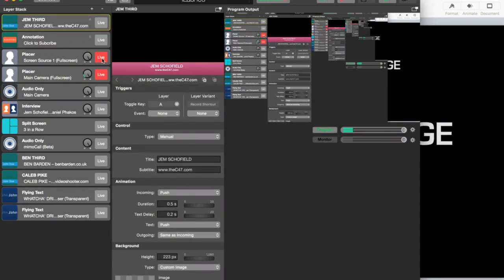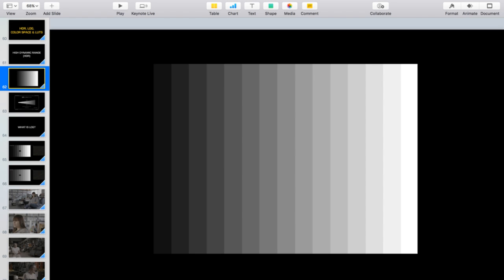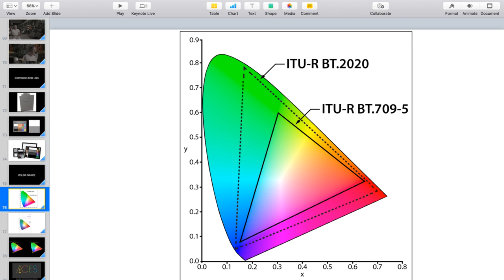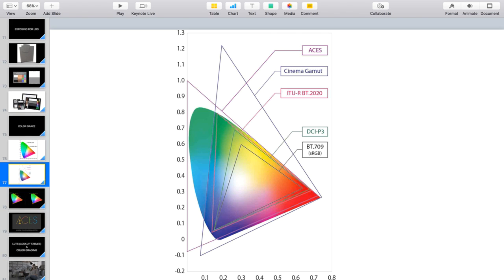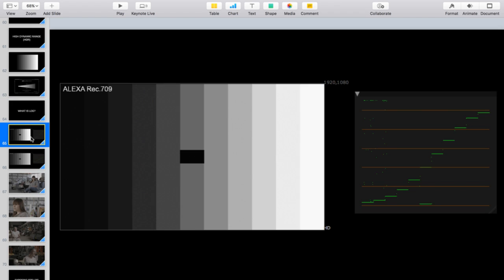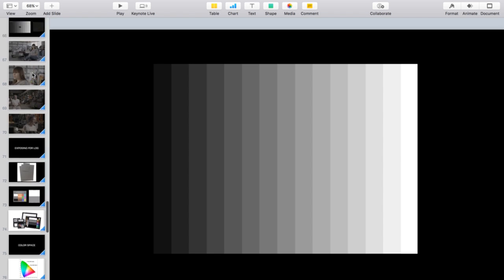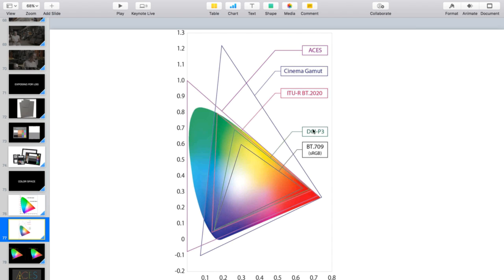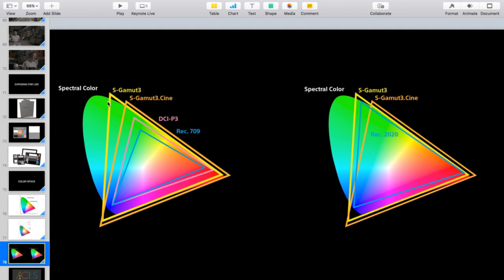SDR, HDR, 709, P3 & 2020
A little conversation about SDR, HDR and the future of color spaces.

Follow theC47 on Twitter...

theC47 PRODUCTS

VLOGGING KIT

LIGHTS
Aputure MX

CAMERA KIT

CANON 24-70mm

CANON 70-200mm

SMALLHD MONITORS

ATOMOS SOLUTIONS

RODE NT55

SONY DUAL CHANNEL KIT

MILLER CX8 TRIPOD SYSTEM

TENBA ROADIE CASES

LITEPANELS ASTRA 6X

APUTURE LIGHTS

FIILEX LIGHTS

ARRI LED FIXTURES

STILLS CAMERA KIT

FUJIFILM X-E3

FUJIFILM XF 27mm

FUJIFILM XF 56mm

Links were current at time of posting. There is no additional cost to buyers if they purchase products using these links and those purchases help theC47 continue to create free content on this channel!

To read theC47's full copyright, terms & disclosures you can visit theC47.com web site.